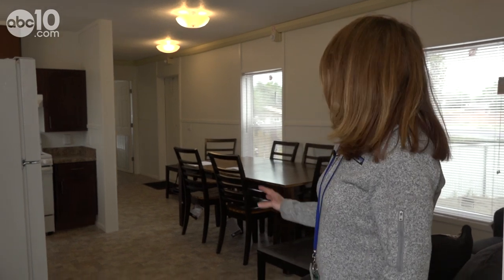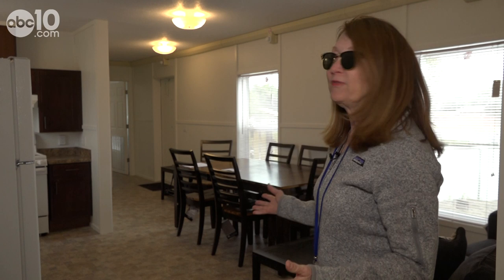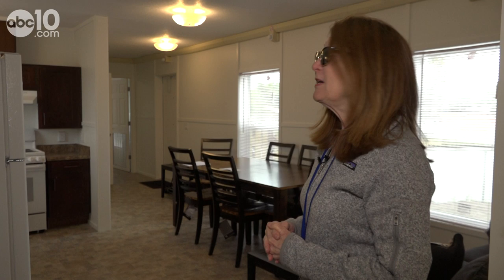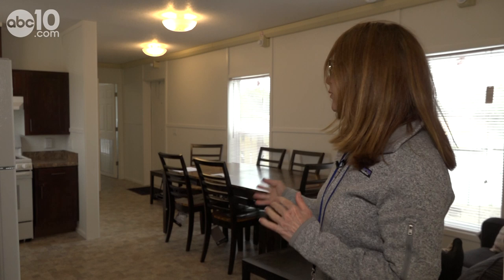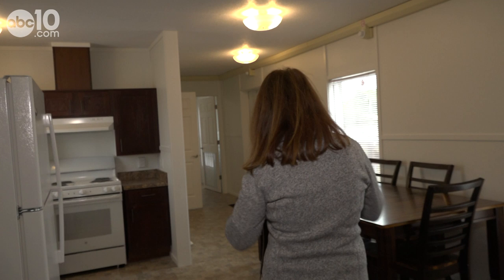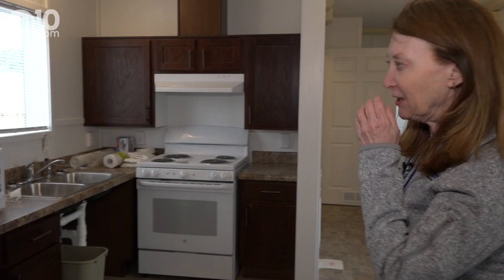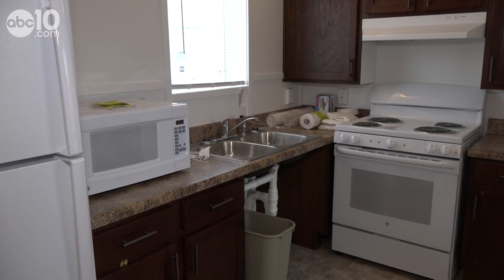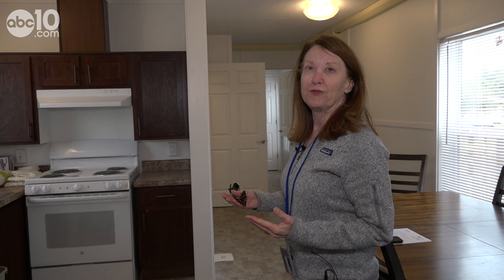FEMA Housing for Camp Fire Survivors Walk-through | Raw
Take a look inside a temporary housing community for Camp Fire survivors. FEMA opened Rosewood Estates in Oroville, California. It will house 40 families through July 2020.